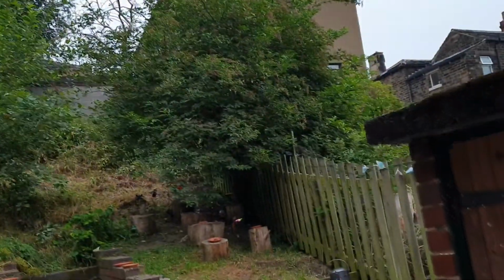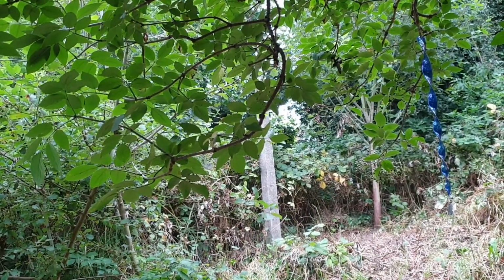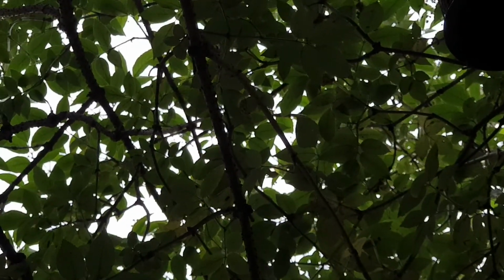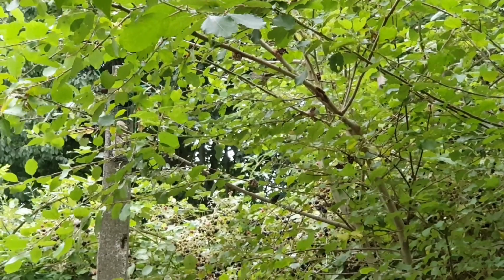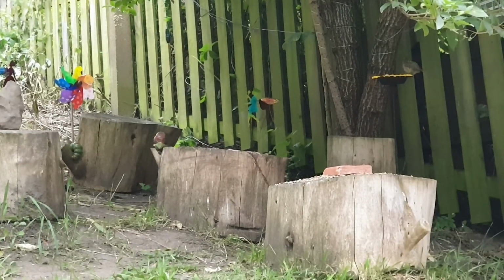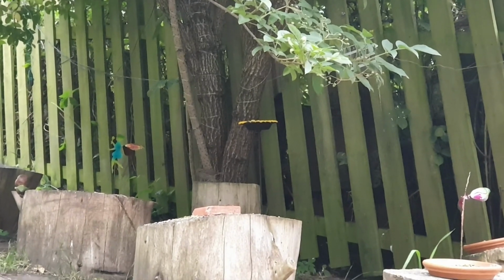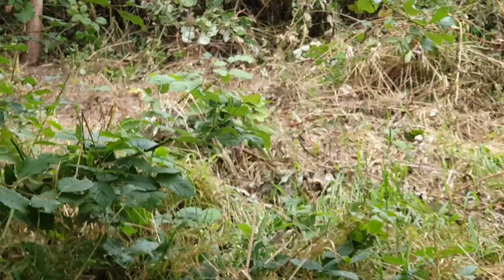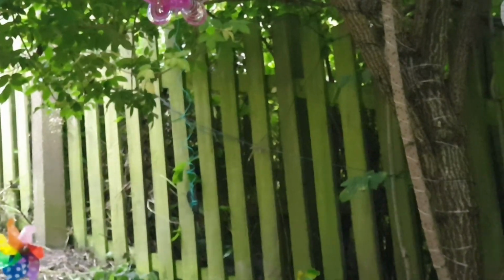How many Robins? Empty head Pige, Ratty, another new birdie! (In the process of identifying)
It's a long one today guys! Sorry for all the jumps but camera kept 'failing' (sounds like me doesn't it lol). Explaination on having to change live again...forgot it's my birthday in a few days so going out on the lash 🤣🤣🤣